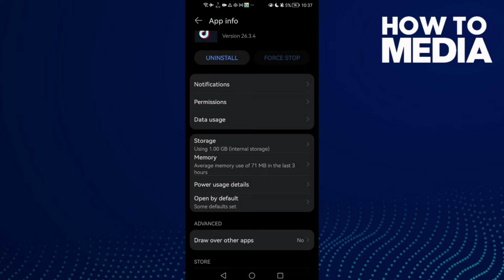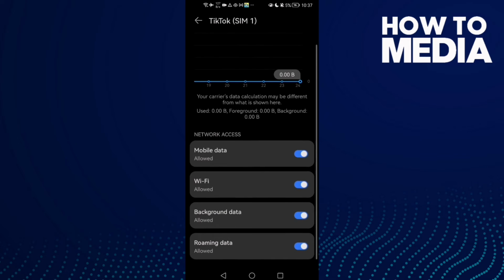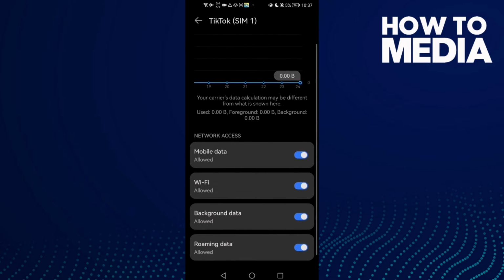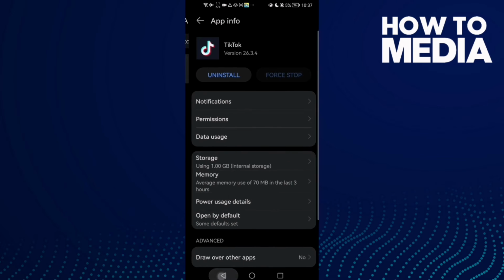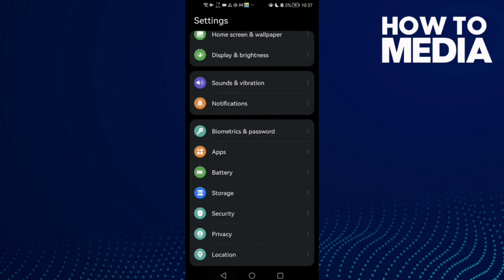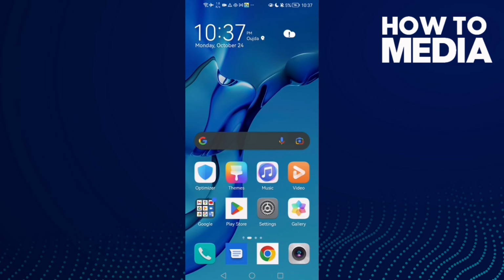How to Fix TikTok Can't Follow on Any Android Phone 2022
in this video we discuss :